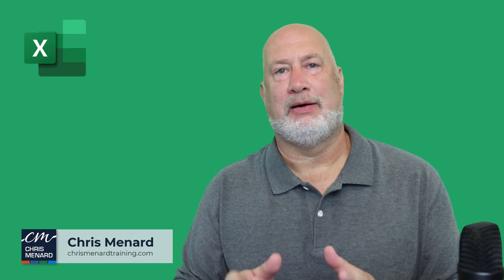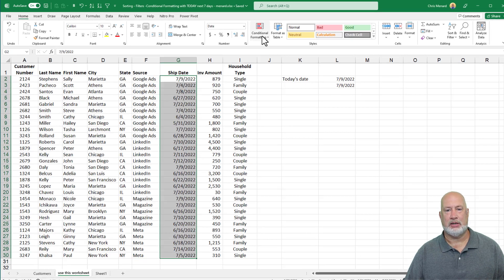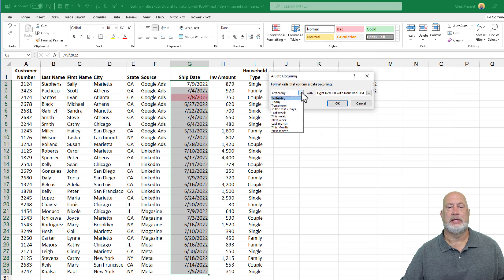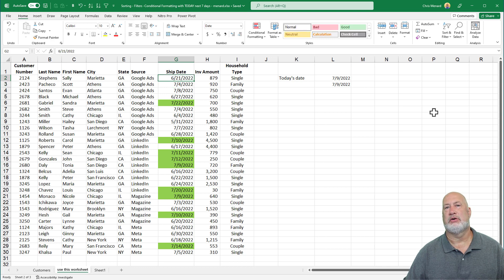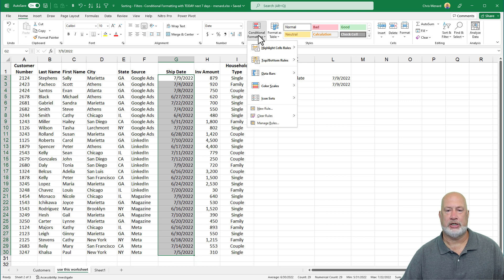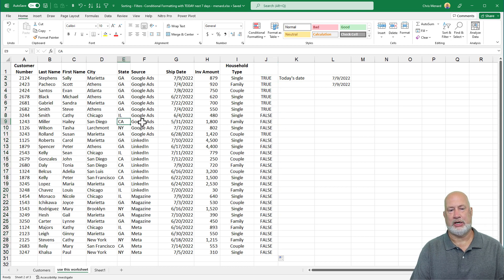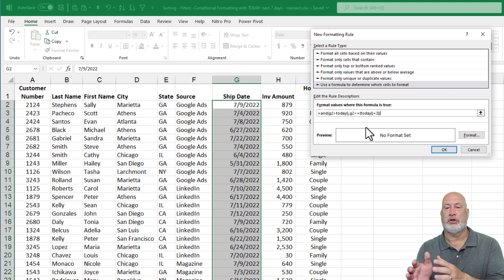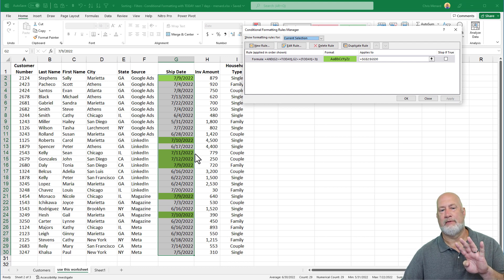Excel Conditional Formatting with Dates using AND and TODAY Functions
Conditional Formatting is one of Excel's best features. We use a lot of date fields in Excel. Hire date, purchase order date, invoice date, ship date, and other date fields. We will use Conditional Formatting with dates in this video. we will use Conditional Formatting with the default Date options, and then write a rule using dates. The TODAY function is a great function to use when writing formulas with dates.

Chapters
0:00 Intro
0:15 Today function
1:00 Conditional Formatting - A Date Occurring
2:00 Conditional Formating with Functions
4:50 AND function
5:50 Conditional Formatting with AND and TODAY

-- EQUIPMENT USED
○ My camera